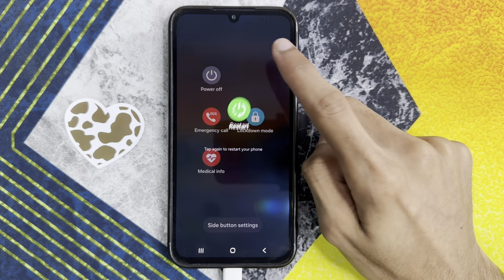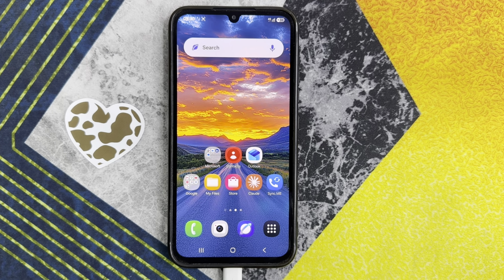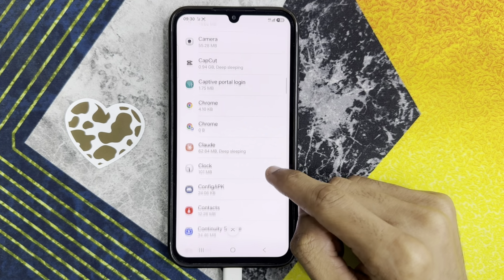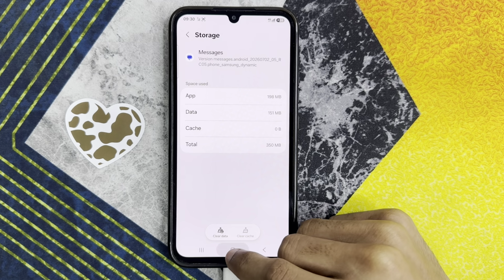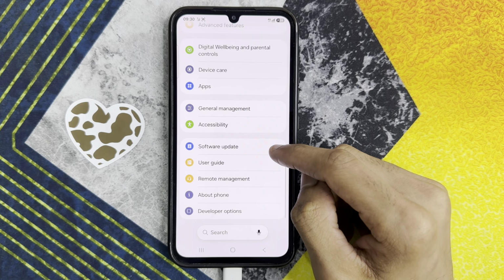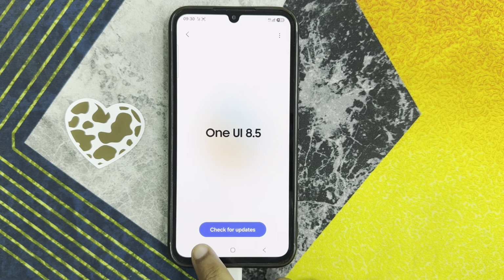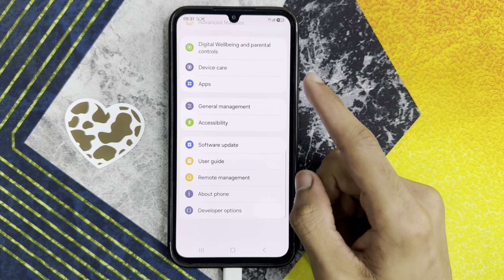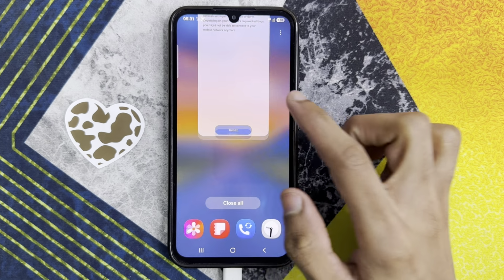How to Fix If Samsung Galaxy A08 Can’t Receive Text Messages